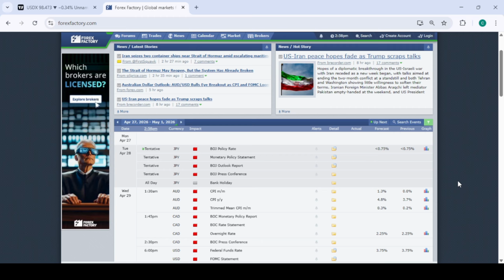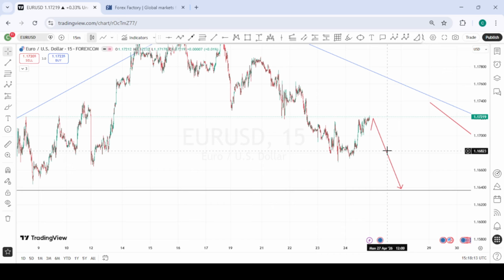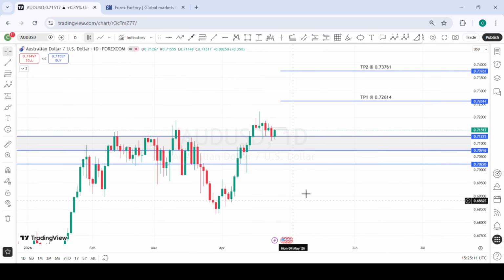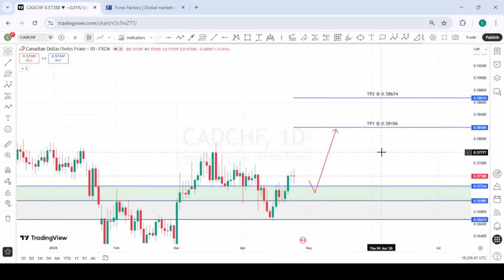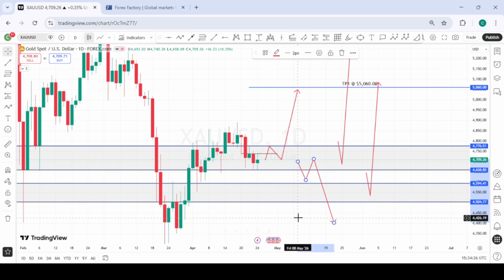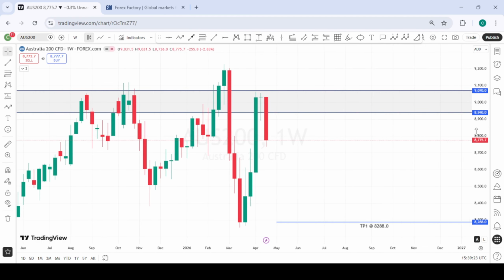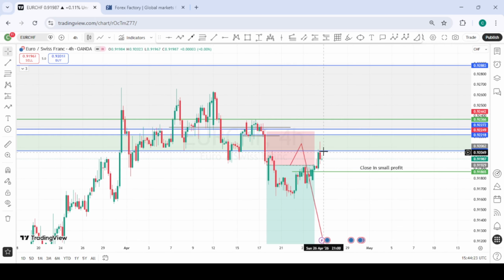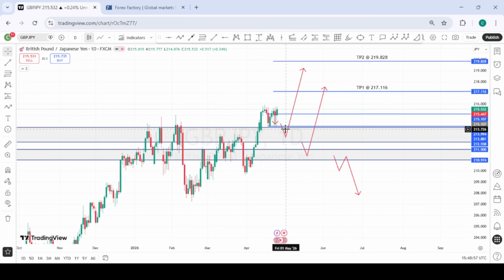WEEKLY FOREX OUTLOOK EP. 43 (27/4/2026 - 1/5/2026) DXY, EURUSD, GBPUSD, GOLD, UKOIL, GER 30 & MORE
Timestamps:
0:00 - Intro
0:52 - News Outlook
2:54 - DXY
5:00 - EURUSD
8:09 - GBPUSD
9:53 - USDCHF
11:00 - AUDUSD
11:32 - NZDUSD
12:51 - EURJPY
13:36 - CHFJPY
13:56 - AUDJPY
14:10 - NZDJPY
14:30 - GBPCHF
15:18 - CADCHF
16:27 - GBPNZD
17:36 - EURNZD
18:13 - NZDCAD
19:21 - GOLD
20:47 - SILVER
21:30 - UKOIL
22:56 - USOIL
23:48 - GER 30
24:44  AUS 200
25:40 - BITCOIN
27:50 - Recap
34:52 - Conclusion